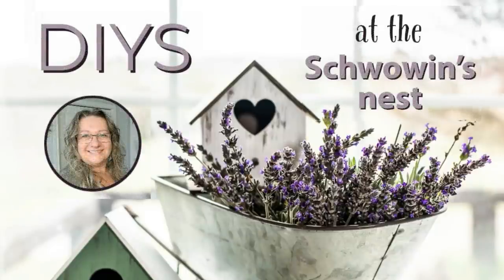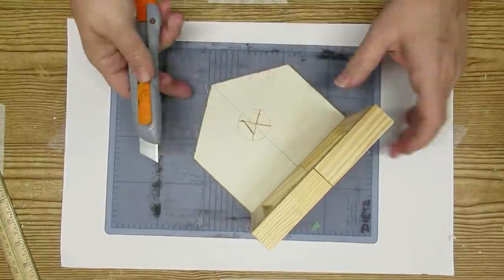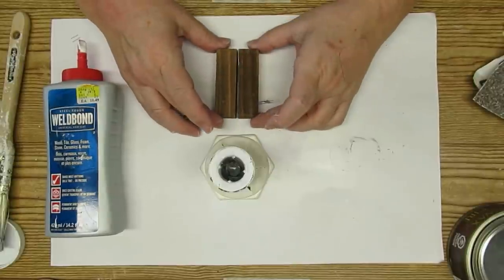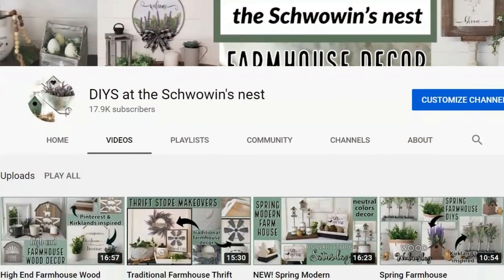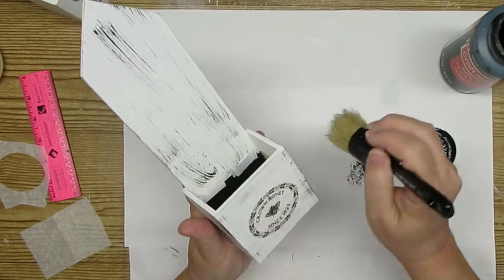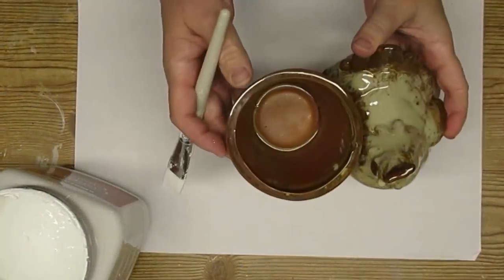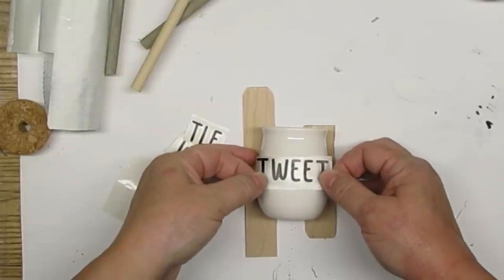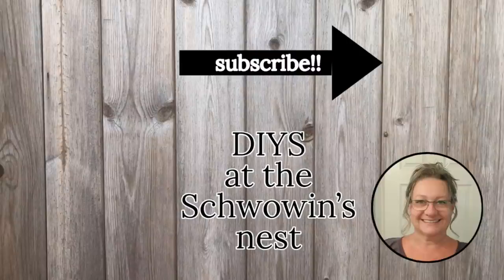TOP 10 Spring Farmhouse DIYS 2021~Dollar Store Spring DIYS~DIYS at the Schwowin's nest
I hope you enjoy this recap of my top 10 diys for 2021!

DIY Chalk Paint Recipe:
2 parts acrylic or latex paint
1 part pure talc (I use Johnson & Johnson baby powder. Do not use cornstarch baby powder it won't work because the cornstarch is too slippery!)

Here is a link to Amazon.com for pure talc baby powder:
shorturl.at/kprK8

shorturl.at/uCP46

shorturl.at/inqvK

shorturl.at/lprIO

shorturl.at/iCHK8

Miter Shears
shorturl.at/fyNVX

shorturl.at/acfmL

Spray Paint Trigger:
shorturl.at/nqrI2

Weldbond Glue:
shorturl.at/bfEUW

AdTech Glue Gun:
shorturl.at/hmsPQ

shorturl.at/exIO7

shorturl.at/rvAR6